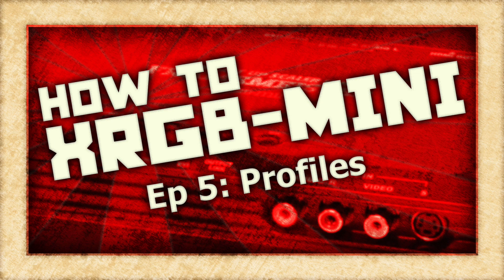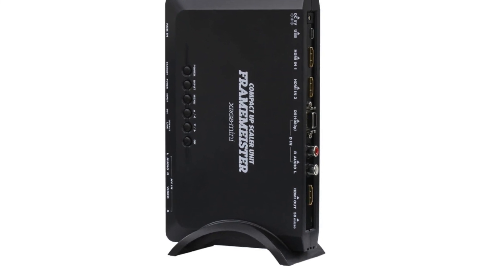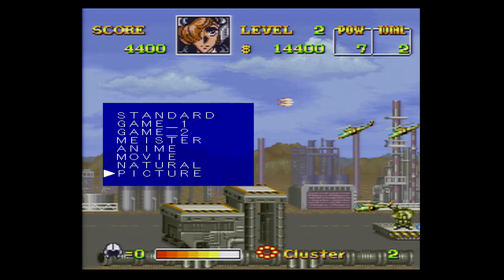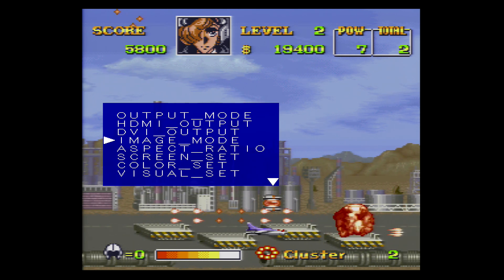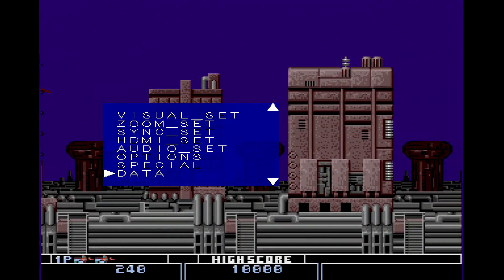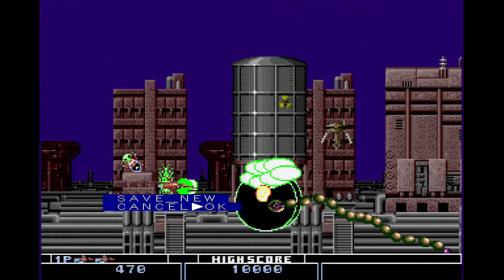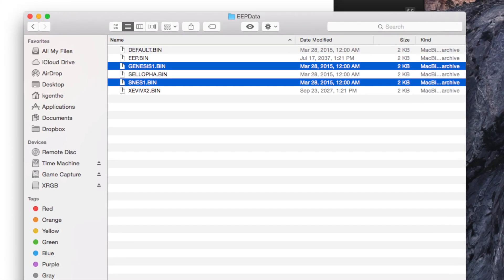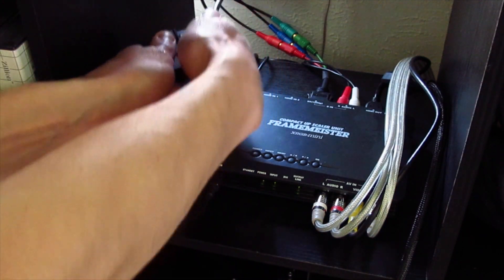How To XRGB-mini: Profiles (Framemeister)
On this episode of How To XRGB-mini, we are going to take a look at a brand new feature added to the Framemeister with the new 2.0 firmware upgrade. The XRGB-mini has a micro-SD card slot. That slot is now much more versatile, as the update adds the ability to save and load profiles off an SD card.